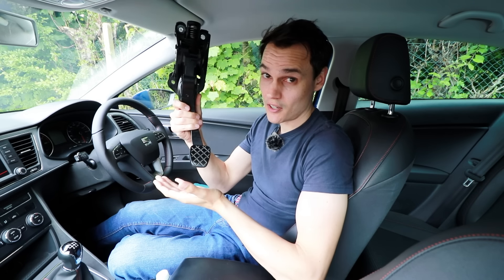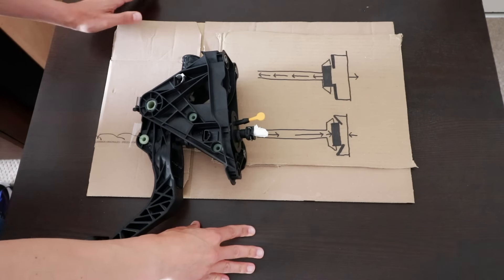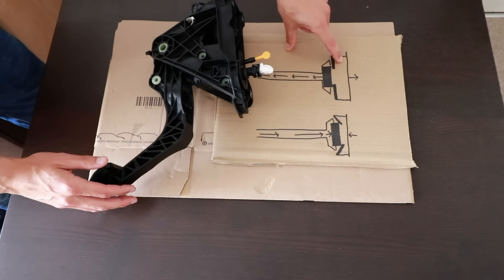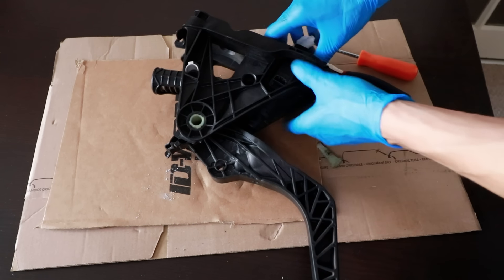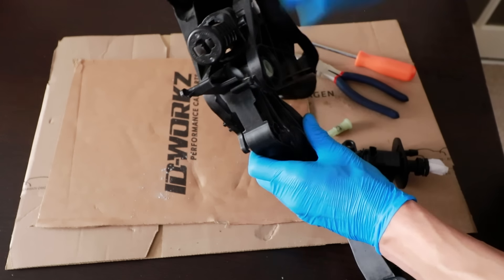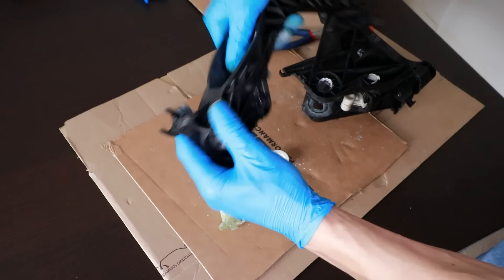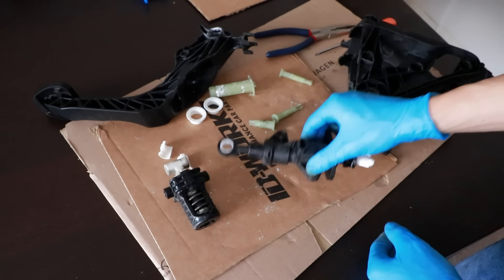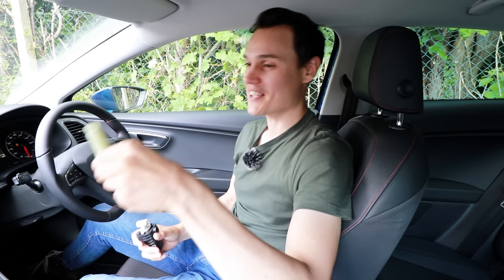This Spring Makes Gear Shifts Easier & Clutch Pedal Wear After 10 Years of Learners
See how this clutch pedal makes it easier to feel the clutch bite/kiss point and find out what affect 10 years of learner drivers have had on the pedal.

00:00 The pedal
01:52 How the pedal works
04:50 How the pedal helps
06:12 Wear after 10 years of learners
13:13 Why I replaced it